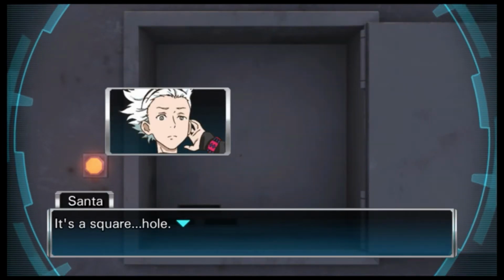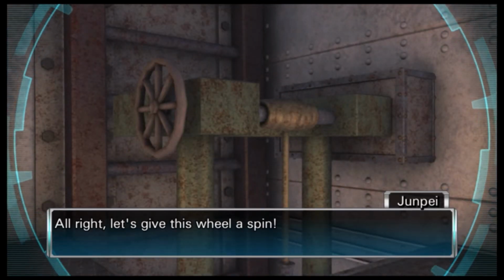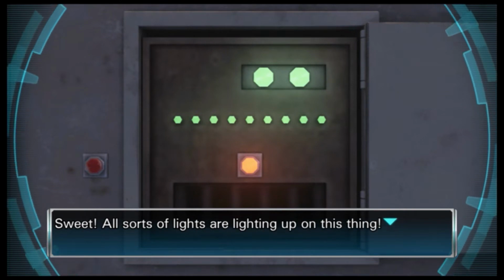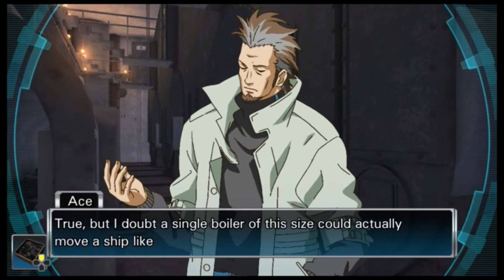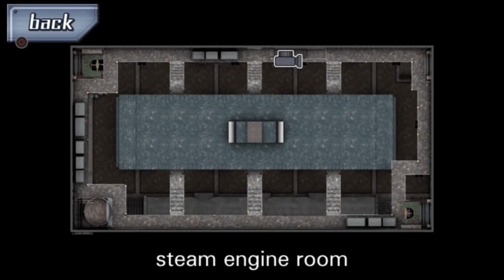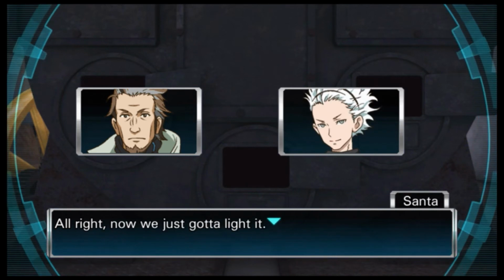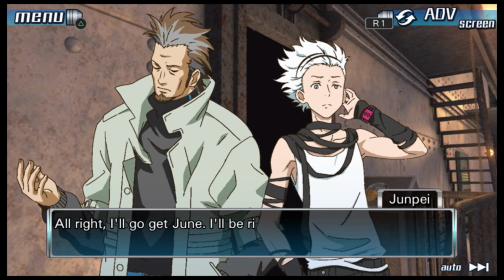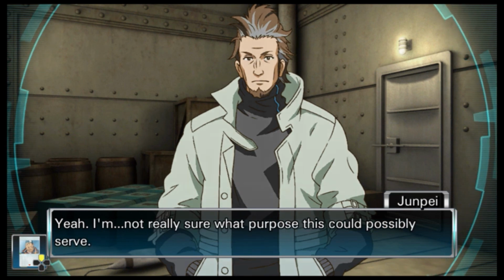Steam Engine Room-Let's Play 999 Nine Hours Nine Persons Nine Doors Part 9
Nine People are trapped in a game where your life is on the line.  The boat they are on will sink in nine hours unless they find the ninth door to escape.  In order to go through doors they have to find the root number of the combine numbers of three to five people if the same people who open the door don't go in you could die.  Will they be able to leave or will they be at the mercy of Zero.
I did rage a bit in this one I will admit